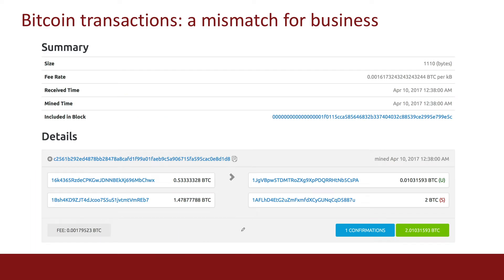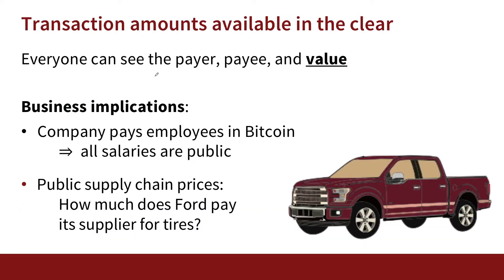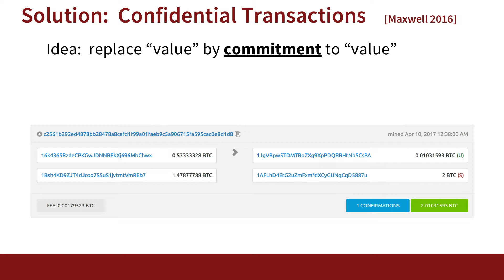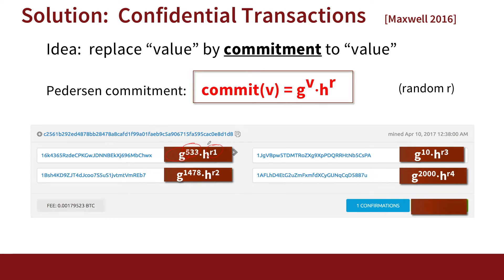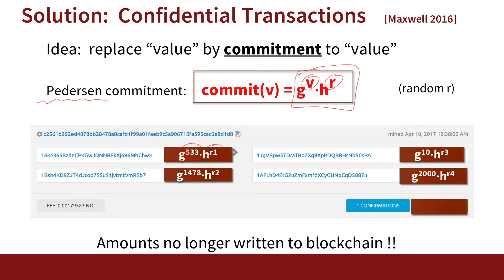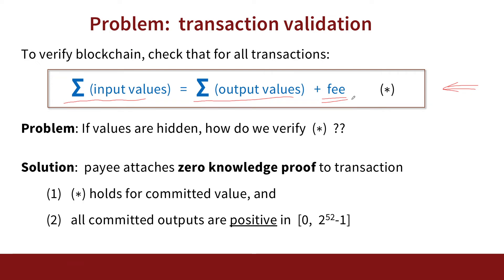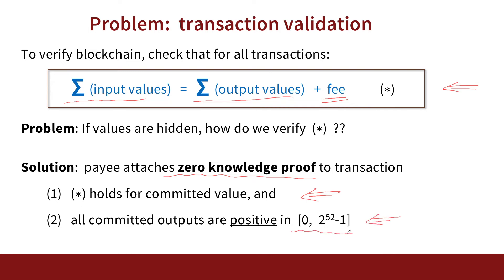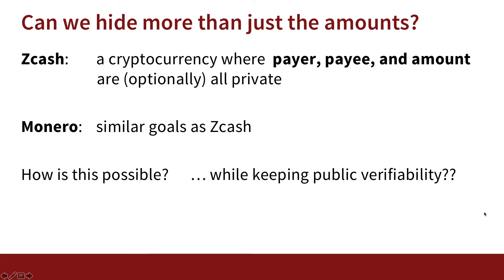Confidential Transactions and Validation | Blockchain and Cryptocurrency Courses | 2019